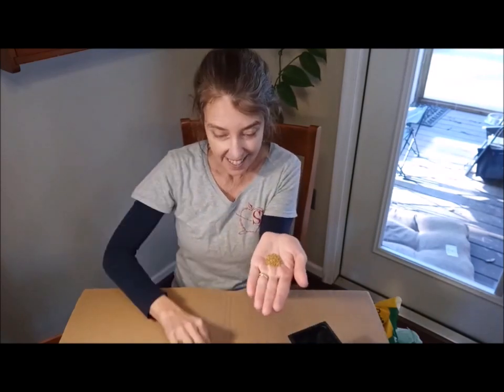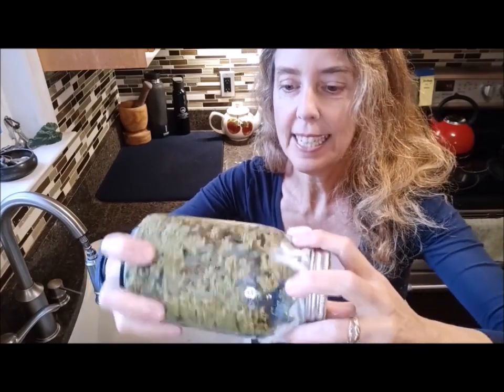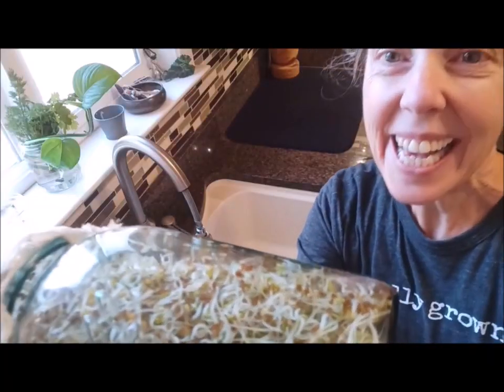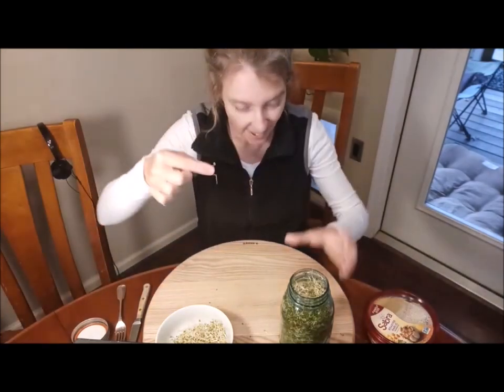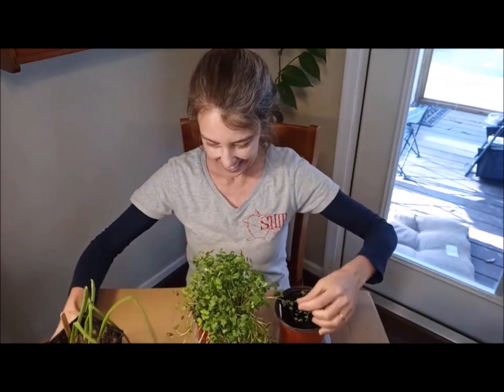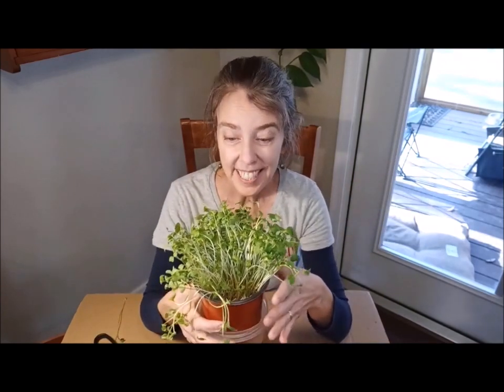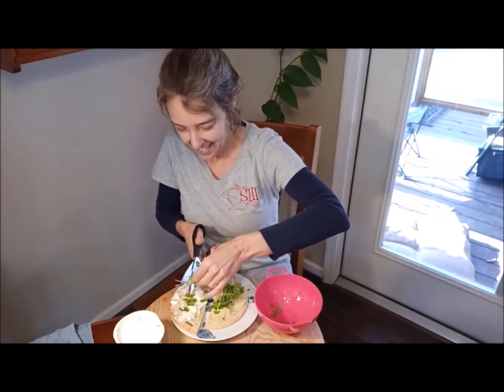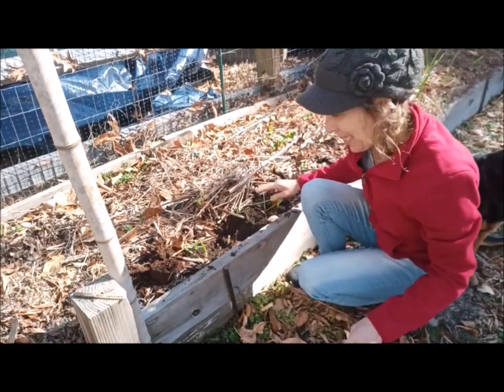Fall 2023 Garden Kit Week 4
Today we're growing alfalfa sprouts!